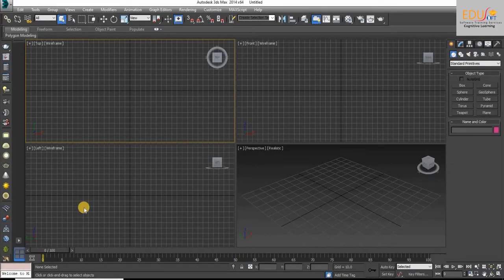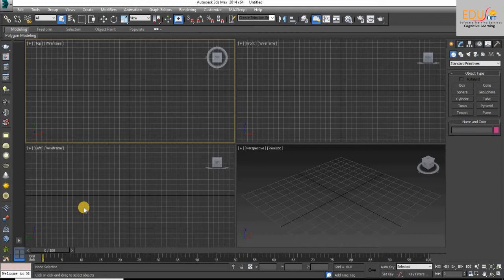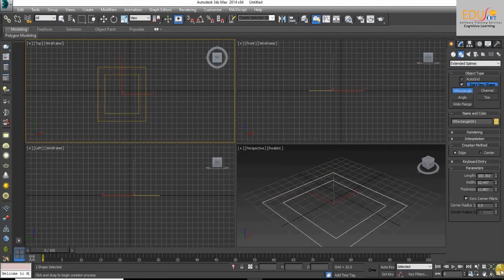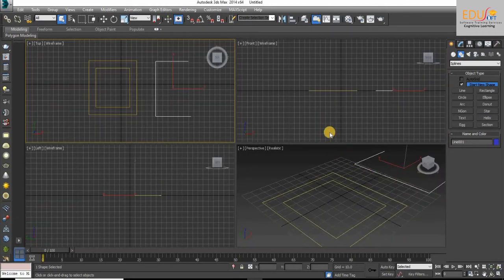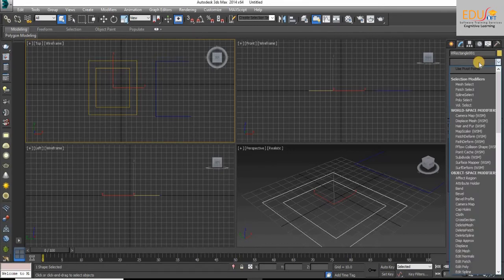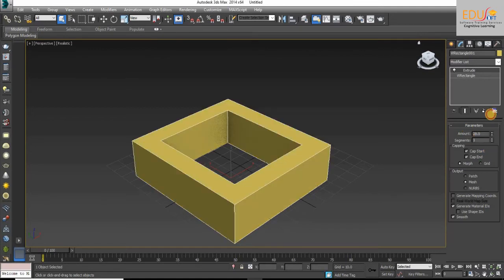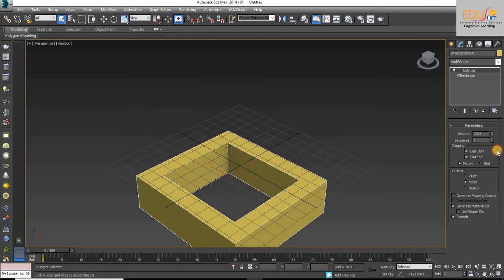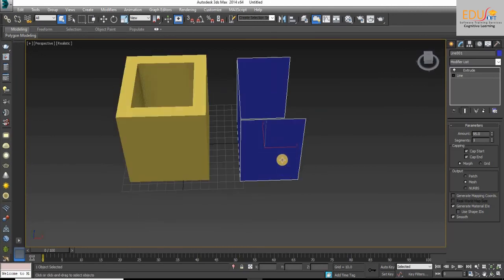Intermediate tutorial for 3Ds Max: How to Extrude an object in 3Ds Max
This section contains a topics intended to help you to learn how to use extrude modifier in modify panel.